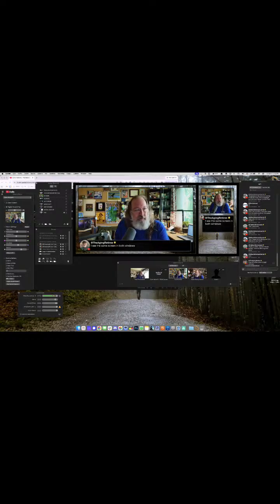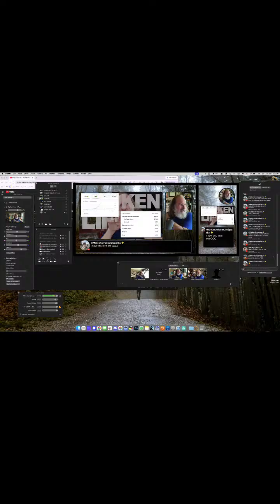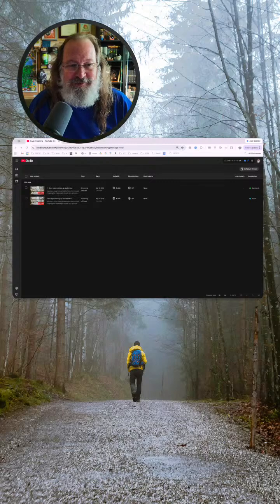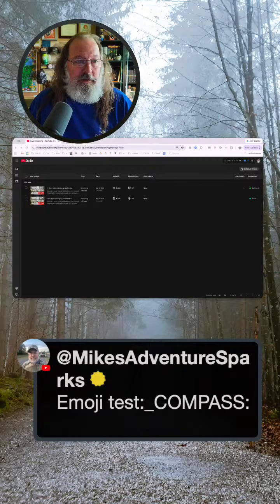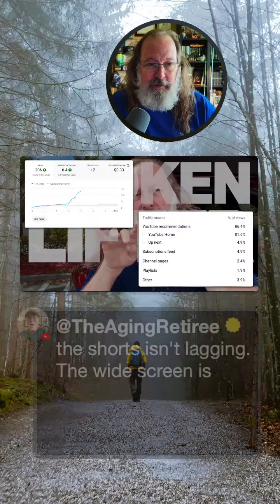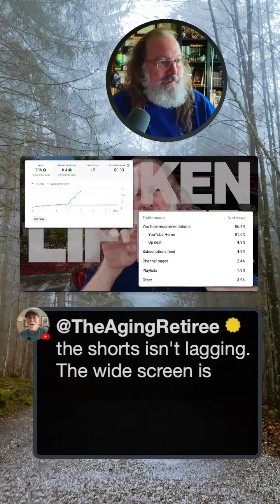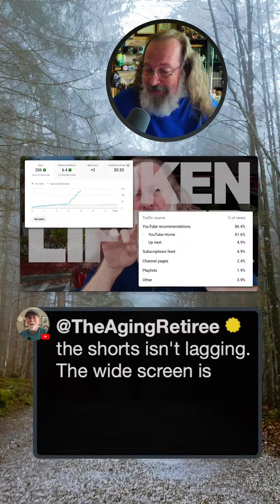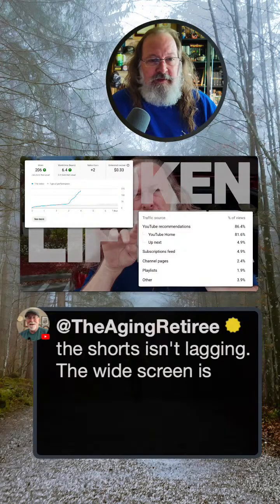📱 Once again Setting Up DUAL STREAMING (Mobile and Computer) Episode 40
Stealing a page from  @RobtheMaritimer  's book, I'm going live impromptu-style to set up Ecamm Live's "Dual Mode" which allows me to create custom scenes for folks watching on computer/TV as well as folks on mobile devices.

I'll set it up and might as well stream the process just for fun!  You'll mainly be able to see only one version depending on what kind of device you're on!
Every week brings its share of hard moments, setbacks, and reasons to feel stuck. What if you could flip that script? Welcome to an unfiltered conversation about turning life's curveballs into comebacks. Don't get ground down by the daily grind,  rise above it! And we'll do it together.

This is The Comeback Club: a community of regular people who refuse to let pessimism write their story.

Whether you're carrying a tough week or just need a reminder that a positive reframe can change everything, you are welcome here. Your breakthrough might be one reframe. Let's WIN THIS WEEK together.

YOUTUBE MEMBERSHIPS:
Have you checked out memberships?  Great additional content, behind the scenes videos, Merchandise Discounts, private live-streams, and MORE!

At your request, I have created some Amazon links for the gear you see in my videos:

🎥 Camera Gear:
DJI Osmo Pocket 3 Camera & Content Creator’s Combo
EUCOS 62" Phone Tripod
SanDisk 2TB Extreme Portable SSD

🎬 Live-streaming Gear:
FIFINE Dynamic Microphone
Elgato Stream Deck
Elgato Key Light Neo
SMALLRIG Clamp

📚 Books Recommendations:
Reframe Your Brain - Scott Adams
63 National Parks
Kindle Paperwhite Signature Edition
The Hobbit And The Lord Of The Rings Boxed Set

⛺️ Hiking and Camping Gear:
YETI Rambler 36 oz Bottle
Coleman Classic 1-Burner Butane Stove
MSR PocketRocket 2 Ultralight Camping and Backpacking Stove
Suitcase Messenger Bag

🐠Fishing Gear:
Ugly Stik GX2 Spinning Reel/Rod Combo
SENKO Black Artificial Worm Lure
KALIYADI Polarized Sunglasses

👕 Clothes:
Wool Aegean Greek Fisherman's Cap
Merrell Moab 3 Waterproof Hiking Boots
My Watch
Best Coat of All Time: Army M65 Jacket

Start Your Own Health & Wellness Home Apothecary!

I use VidIQ every day to make my videos better!